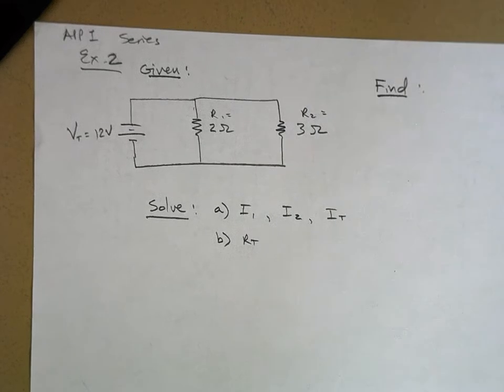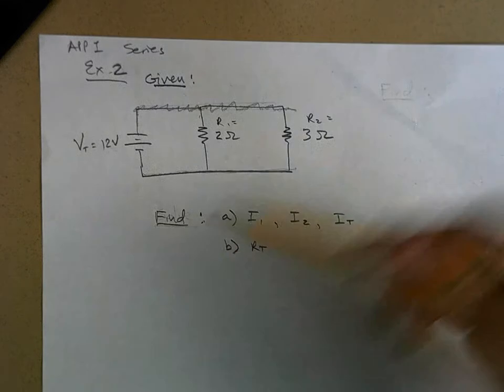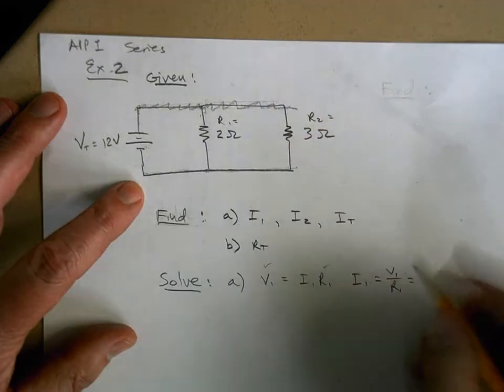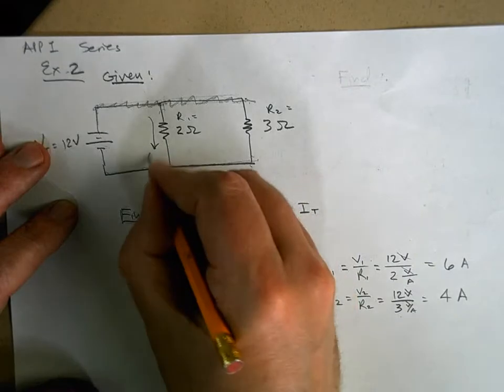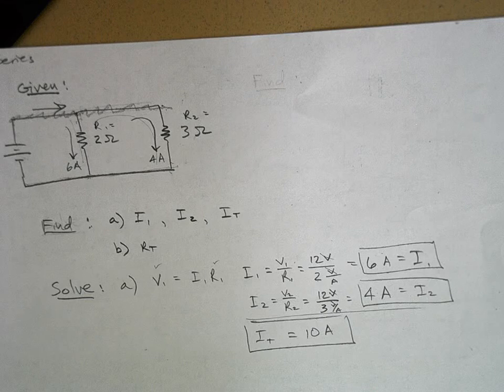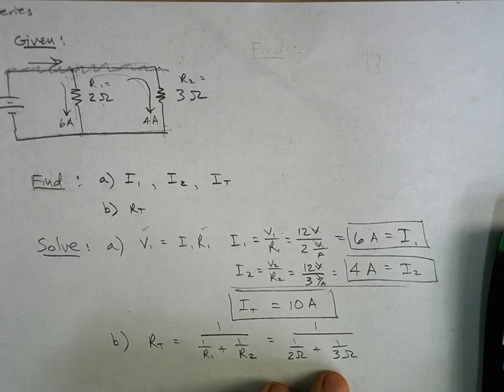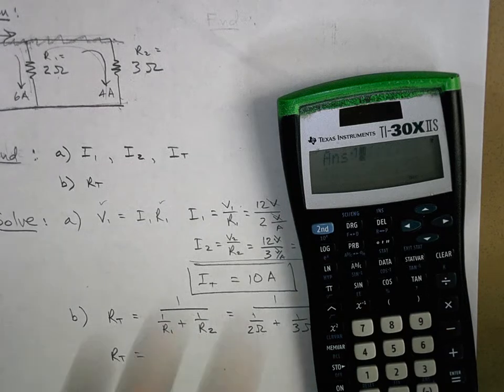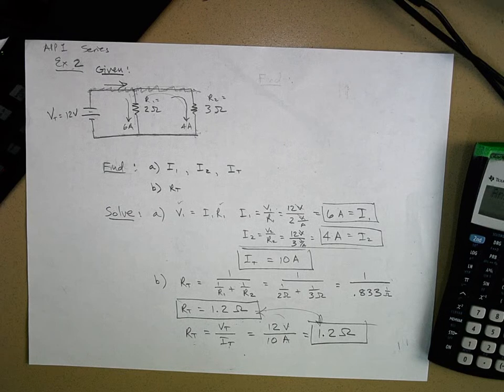APP1 Resistors in Series and Parallel Ex 2